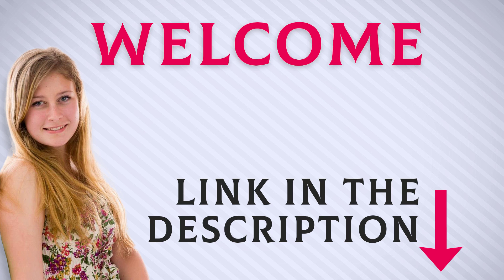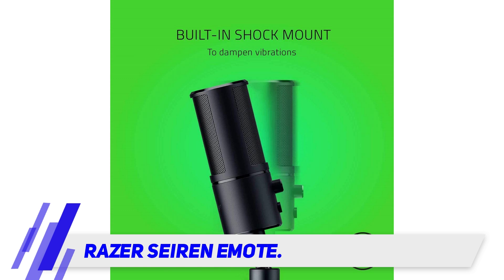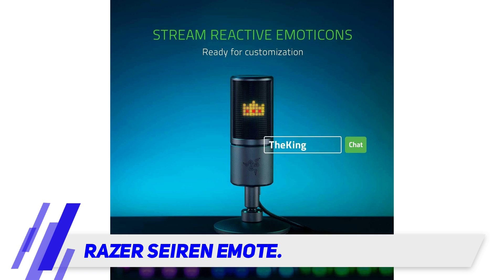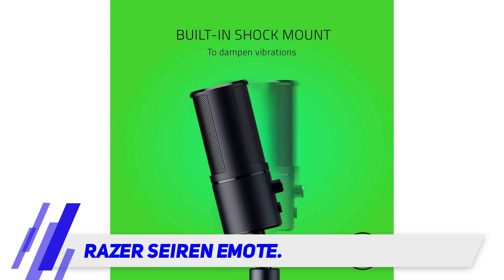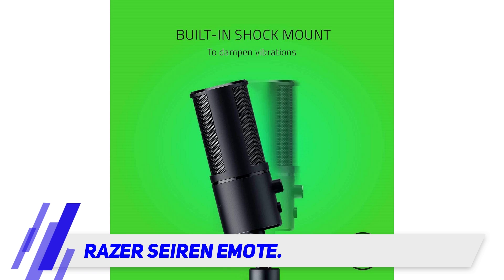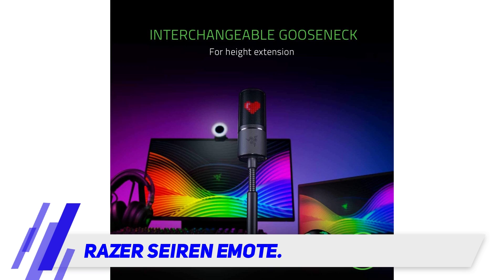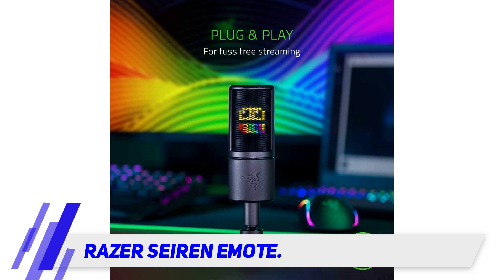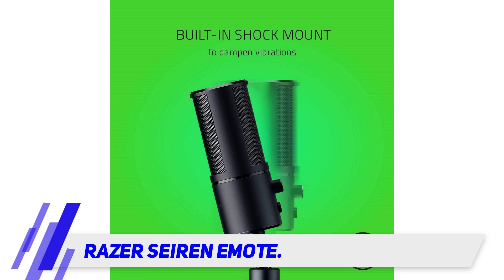Best Gaming Microphones 2021 - Razer Seiren Emote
Razer Seiren Emote - Is One Of The Best Gaming Microphones Of 2021!